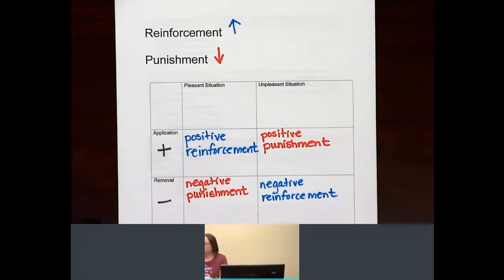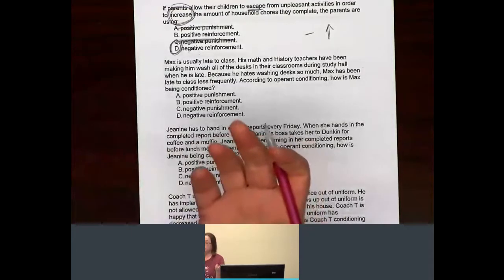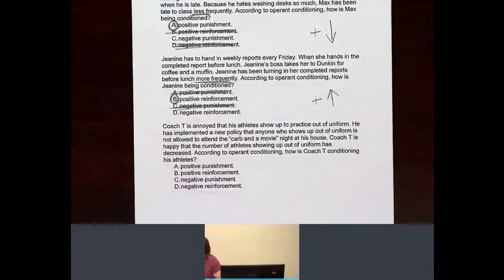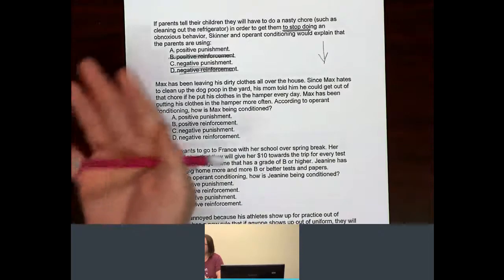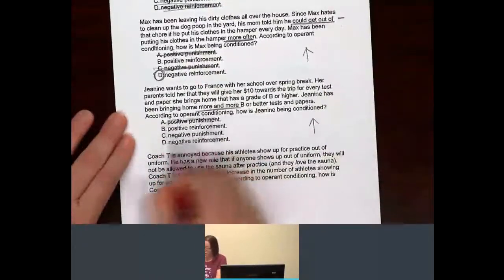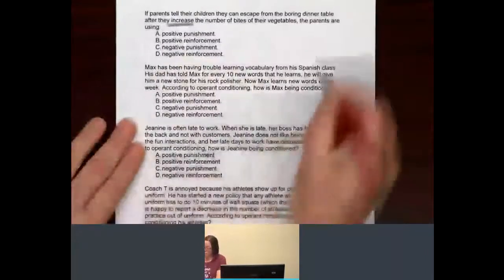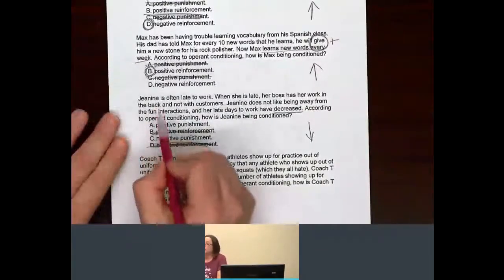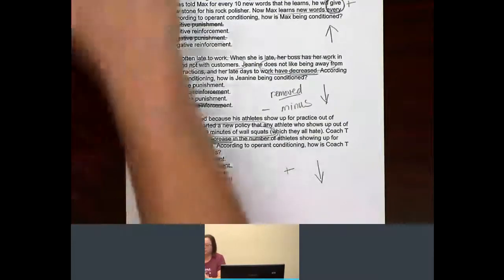Operant Conditioning Examples - More Practice with Dr Z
Some more examples of operant conditioning questions showing how to determine if the situation is a reinforcement or punishment and positive or negative